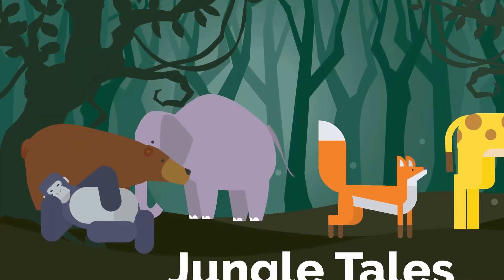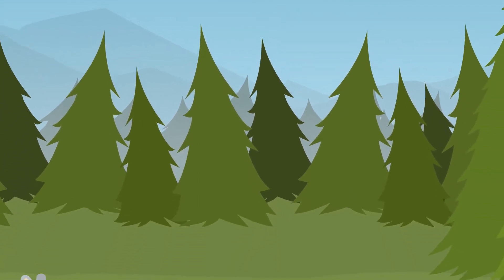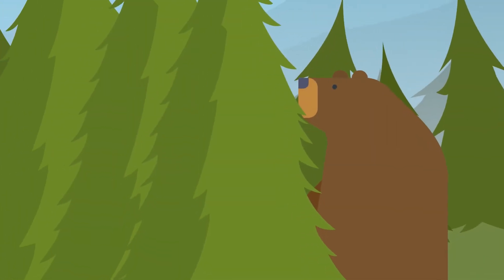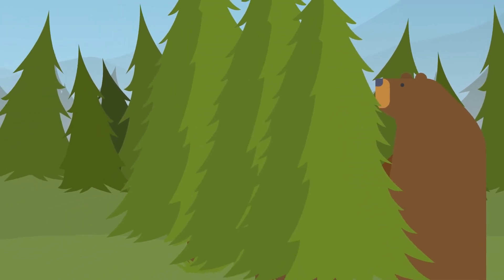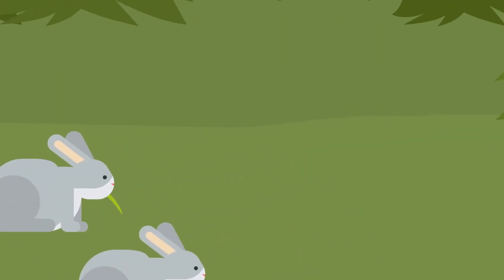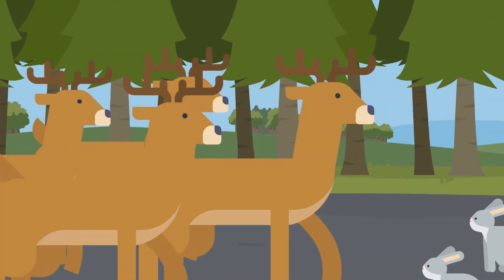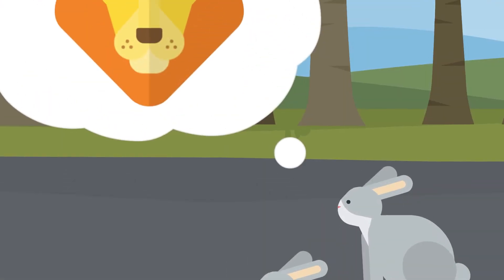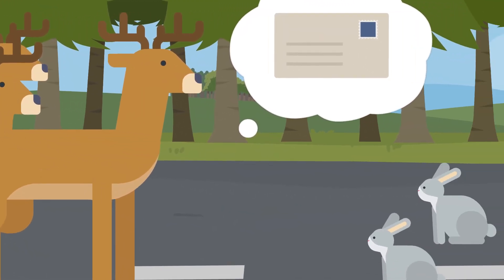Jungle Tales | Story 3 | Homonyms & Homophones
"Homonyms & Homophones | Story 2 | Jungle Tales